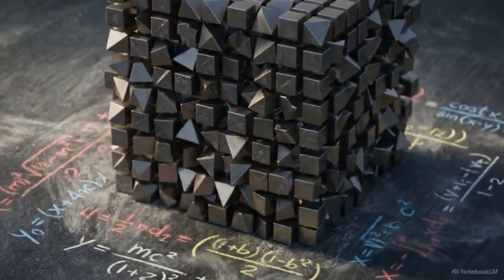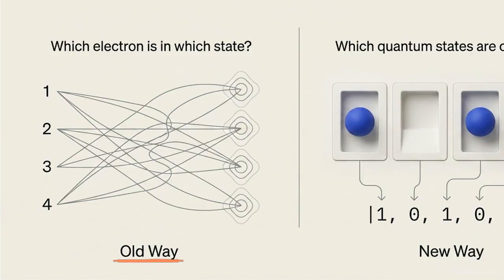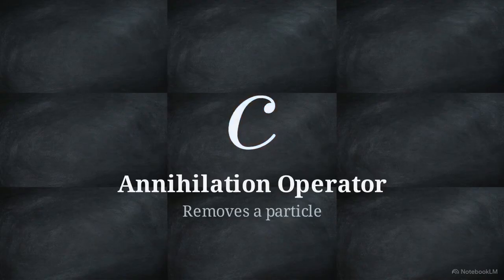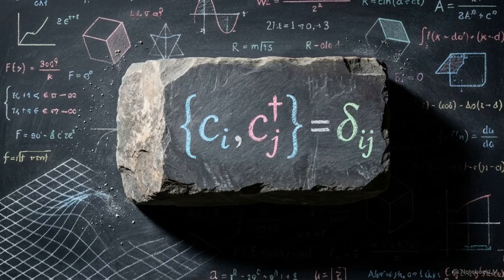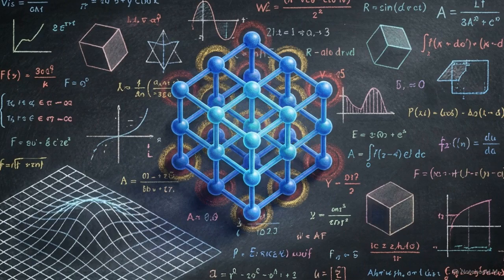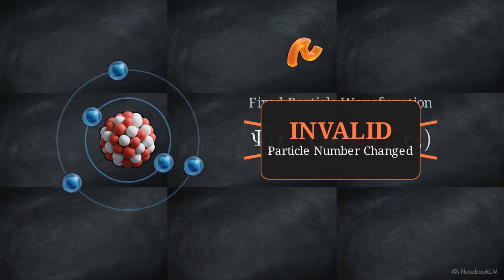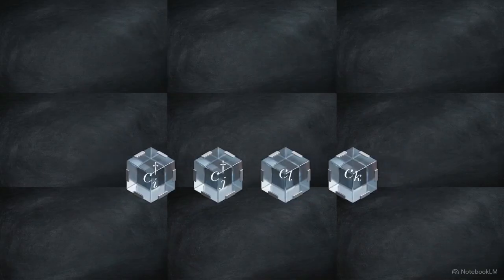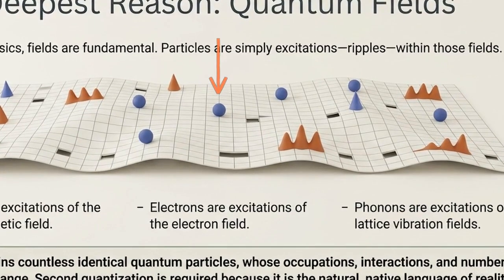Quantum Mechanics 25: Second Quantization of Quantum Mechanics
The video offers a comprehensive introduction to second quantization, a mathematical framework in modern physics that shifts the focus from individual particle tracking to the occupation of quantum states. While traditional methods require manual enforcement of complex symmetry rules, this Fock space formalism naturally incorporates the Pauli exclusion principle and exchange symmetry through operator algebra. By utilizing creation and annihilation operators, the system efficiently manages scenarios where particle numbers change, such as photon emission or electron-hole recombination. This approach is essential for modeling many-body systems, including superconductors and semiconductors, where the sheer volume of identical particles makes standard wavefunctions impractical. The video explains that this method provides the fundamental language for quantum field theory, treating particles as mere ripples or excitations within universal fields. These visualizations demonstrate how this "mathematical engine" powers diverse fields ranging from quantum chemistry to advanced electronic engineering.